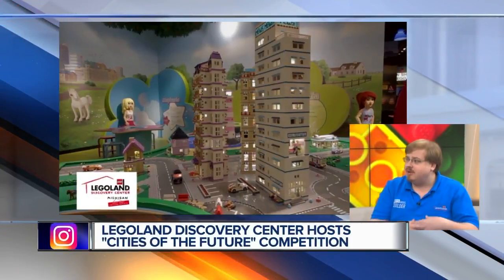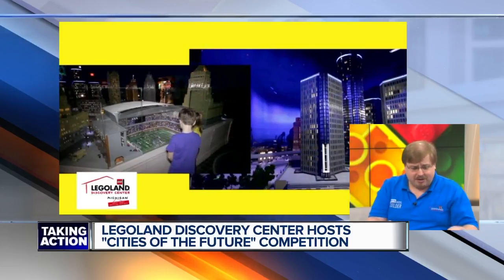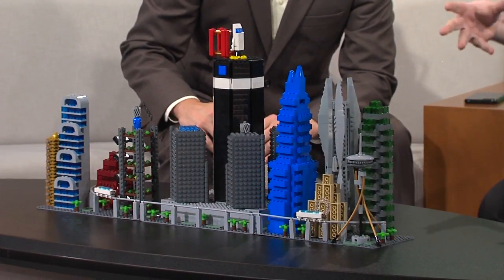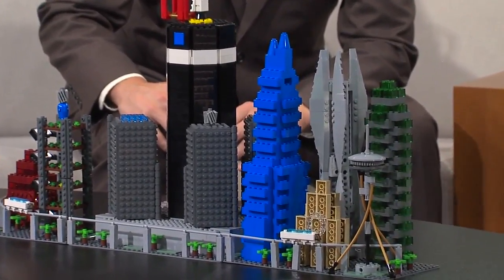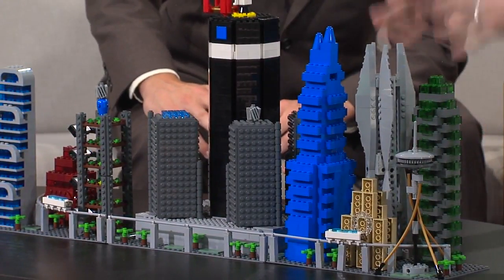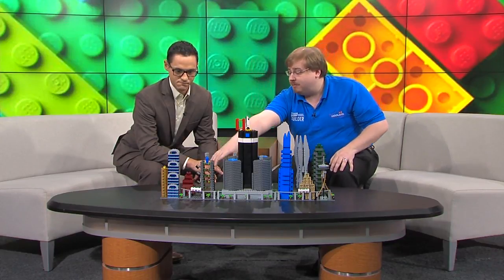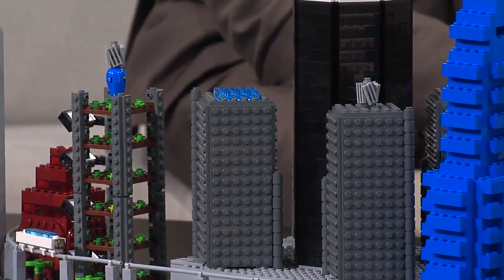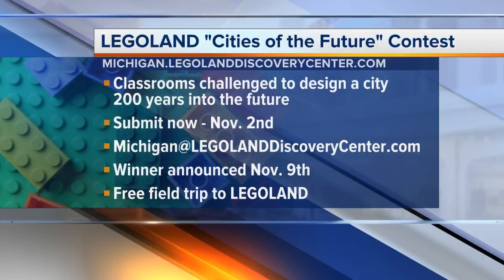LEGOLAND'S "Cities of the Future" Contest